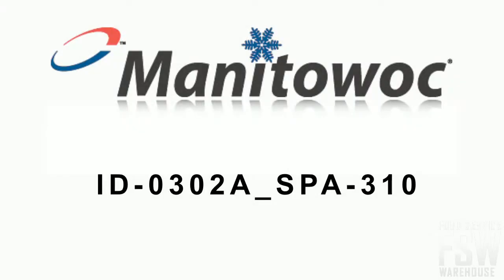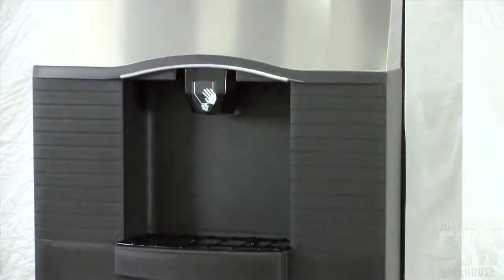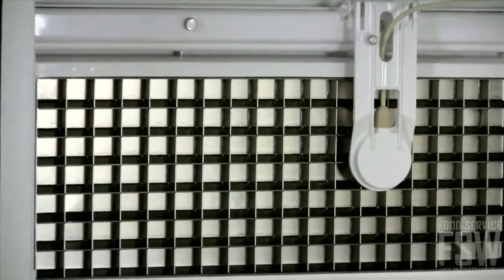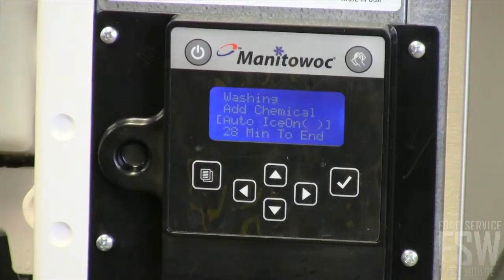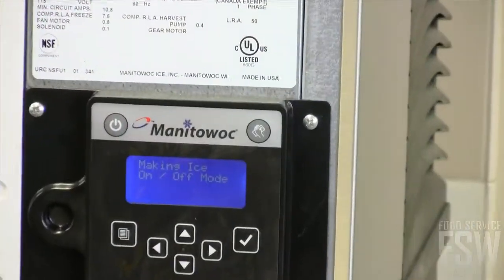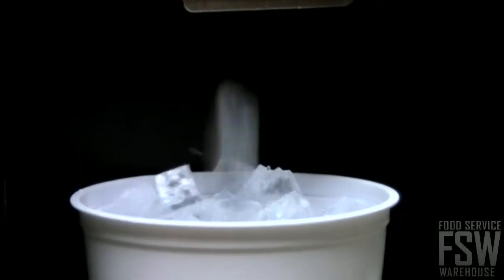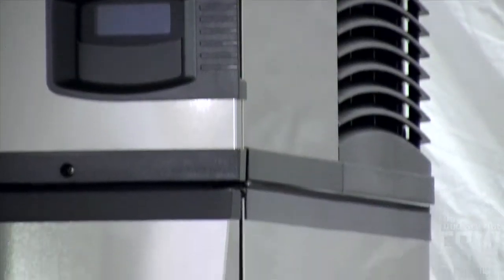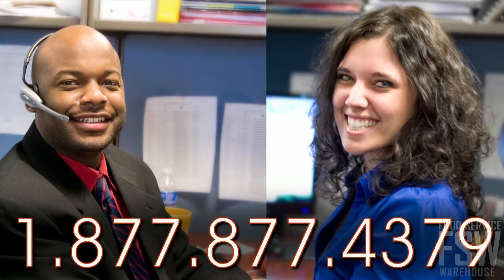Manitowoc Full Size Cube Ice Machine - Indigo Series w/ Hotel Dispenser Video (ID-0302A_SPA-310)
This video features the Manitowoc's 310 Lb Full Size Cube Ice Machine w/ Storage Bin, Indigo Series. This commercial ice machine can produce up to 310 pounds of ice in a 24 hour period. Additionally, this video also touches on other beneficial features of this Manitowoc ice machine such as the intelligent diagnostics, cleaning alerts, hinged front door, and stainless steel design.